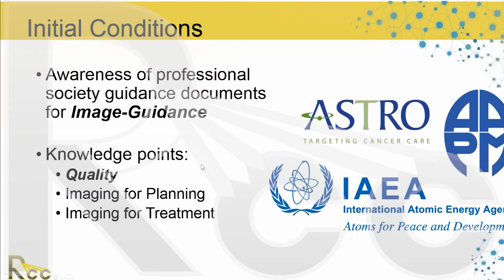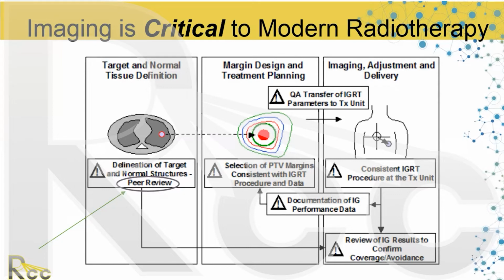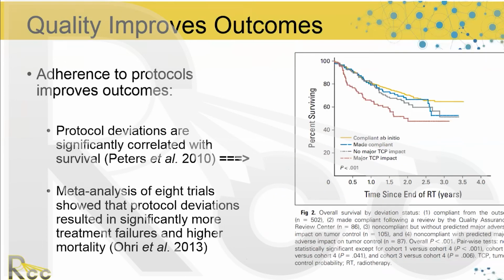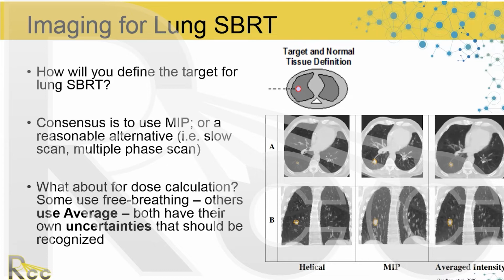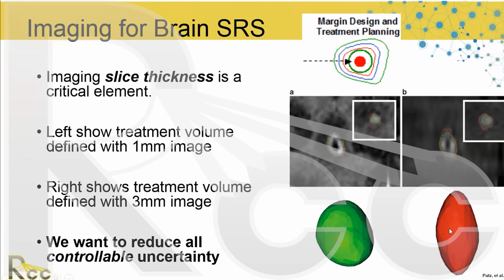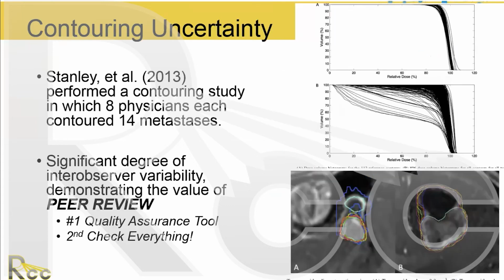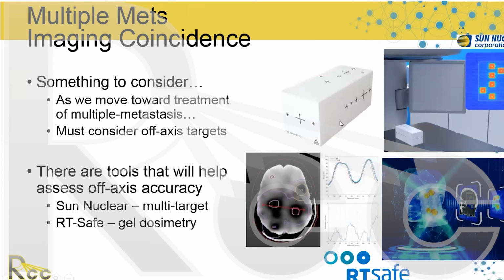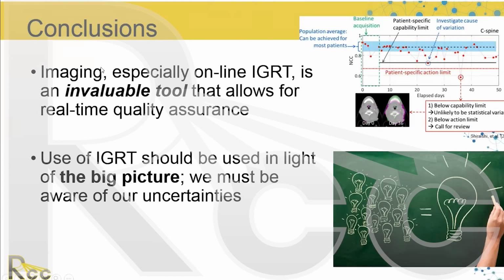Session 15 - Imaging QA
Peter Sandwall teaches Session 15 - "Imaging QA" of Rayos Contra Cancer's SBRT/SRS for clinics course.